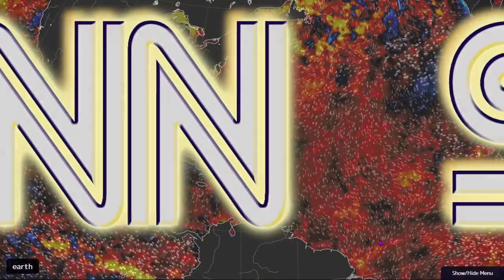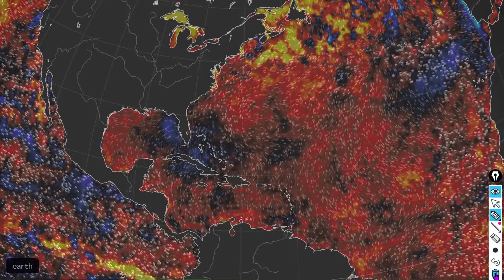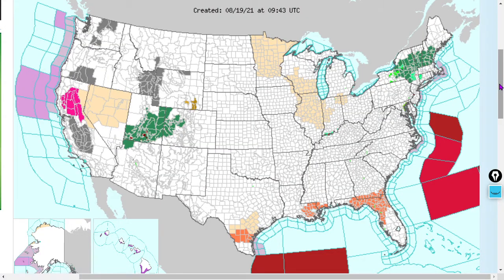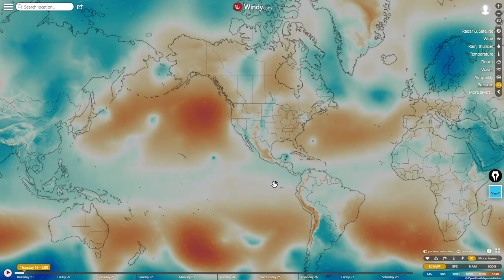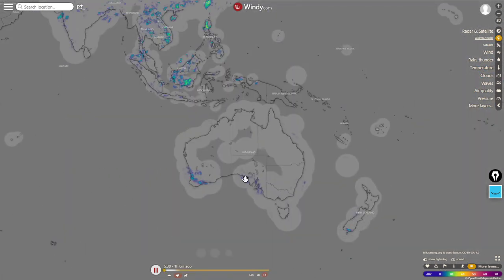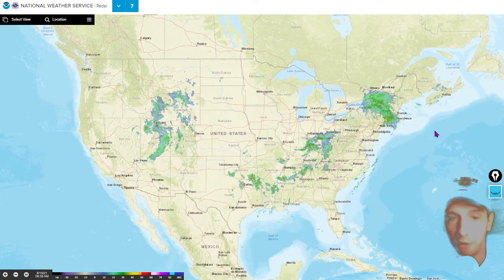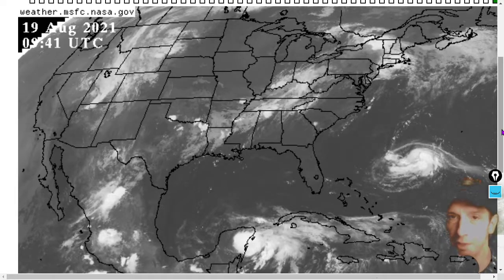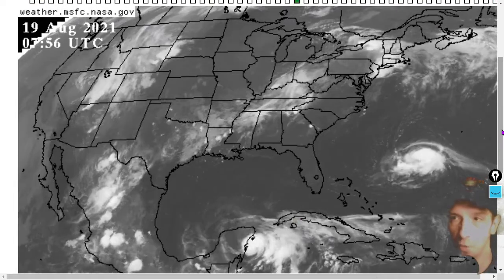Hurricane (Will Weaken)! Australia Weather, Jet Stream, and AWESOME MERCH! Meteorology Segment